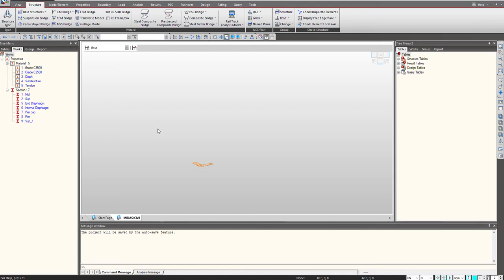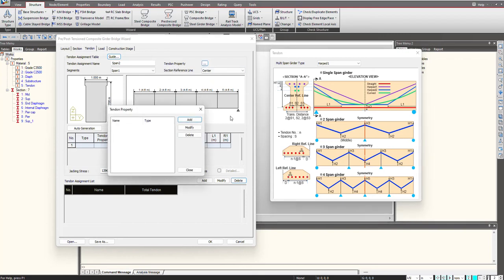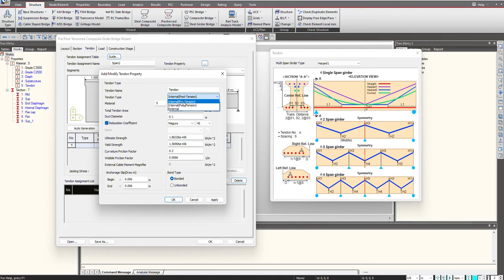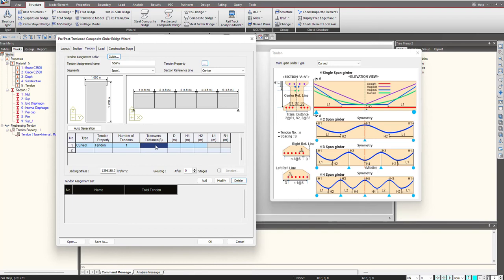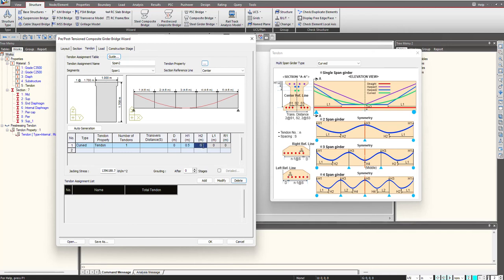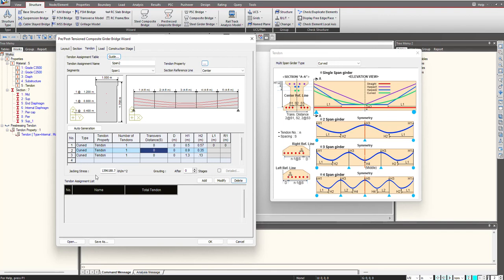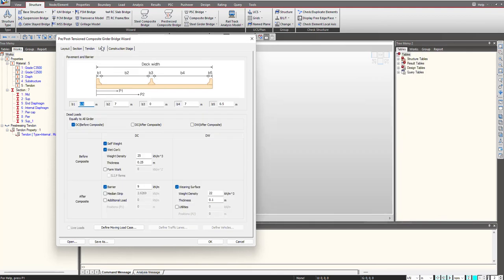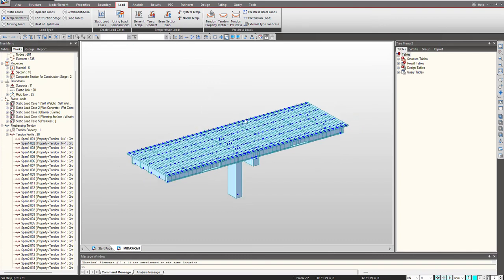Tendon Profile Definition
PSC Bridges are considered amongst the ideal structures in the bridge industry. One of the major concern engineers have while dealing with these bridges is the definition of tendons. Let's understand how midas Civil handle these complexity efficiently and how we can define tendons in PSC bridges.